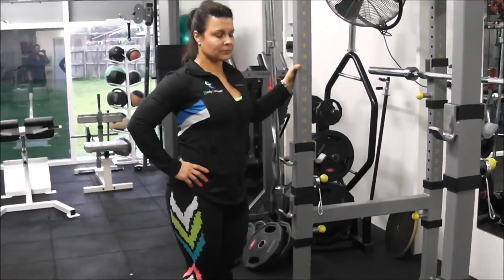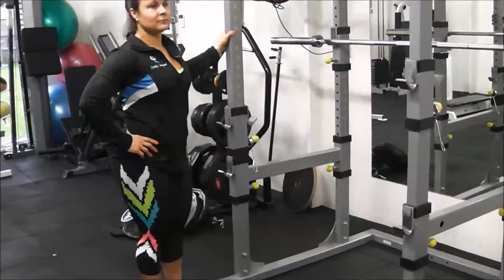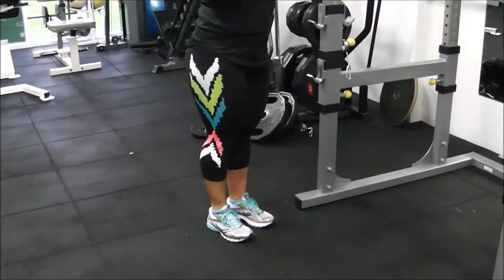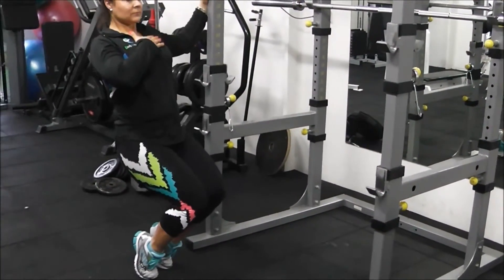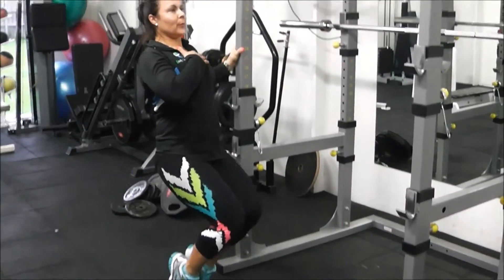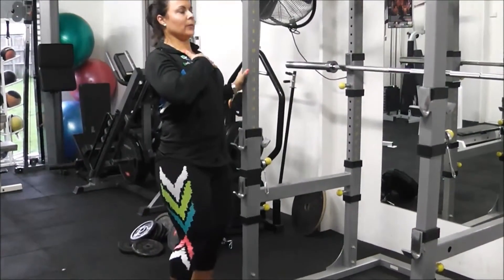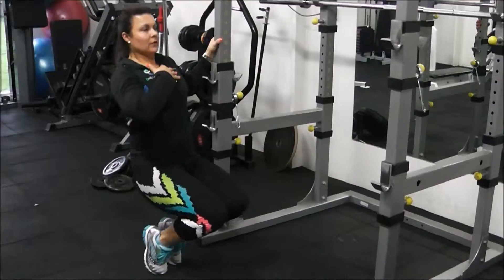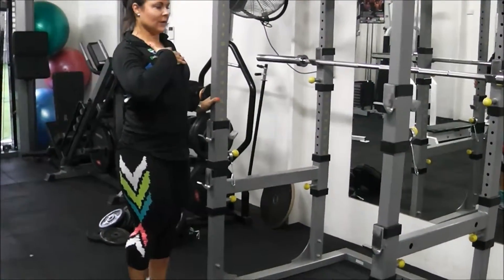Sissy Squats at Body Conquest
How to correctly perform Sissy Squats at the Body Conquest Training Studio